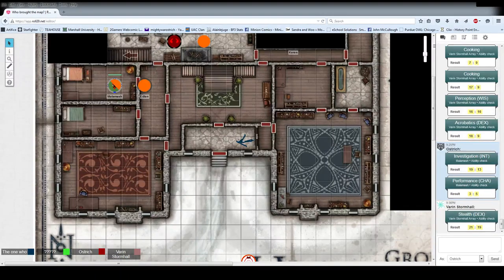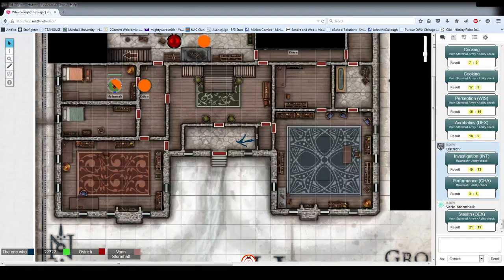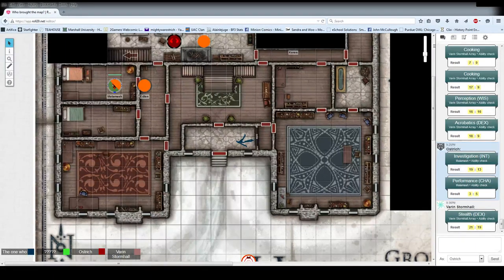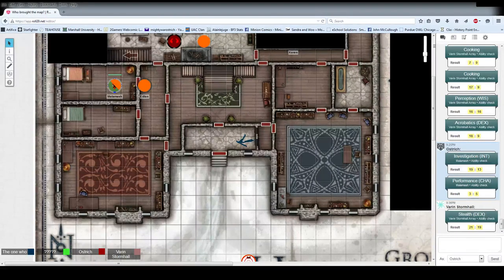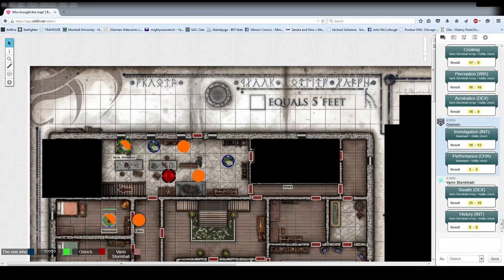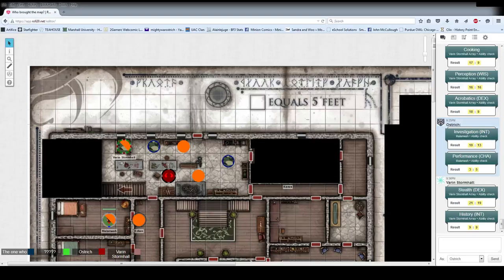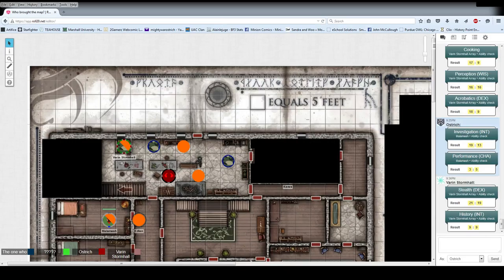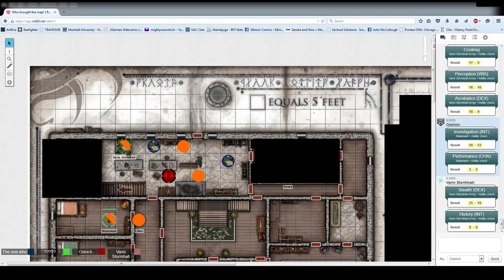Malamash: The Sassy Half-Orc - 18 / 18